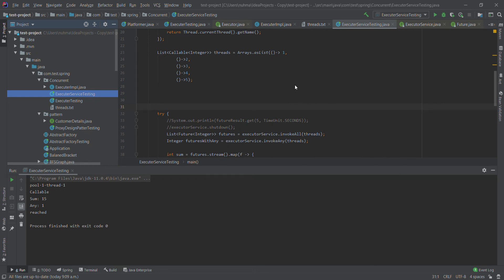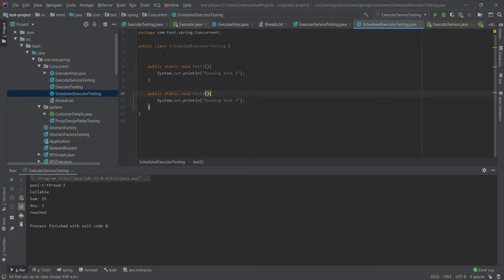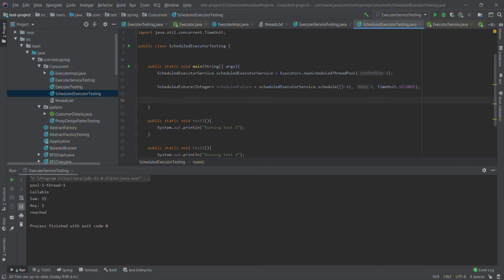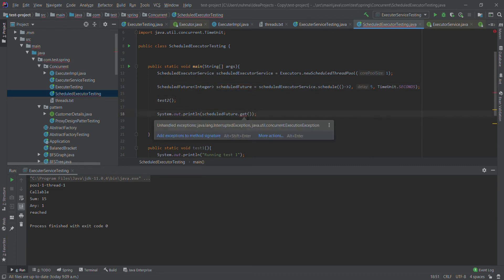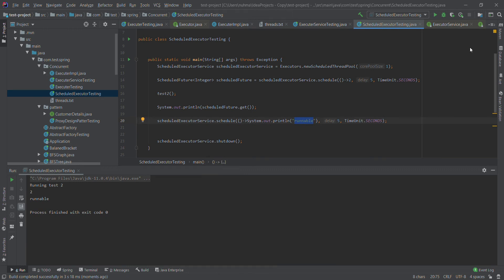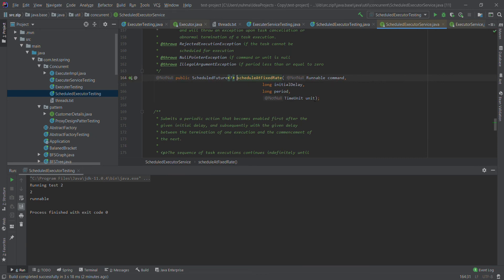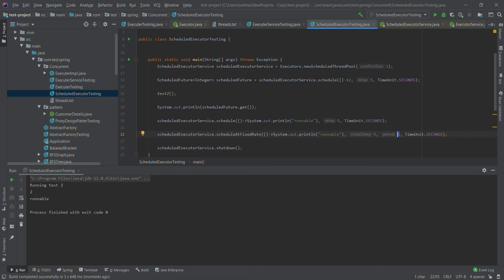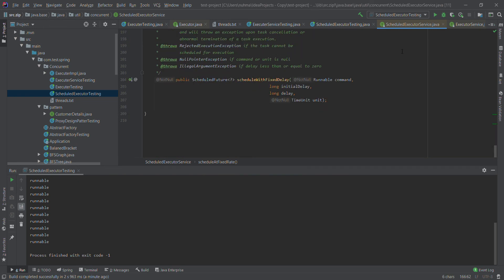Java Concurrent ScheduledExecutorService schedule with delay and period Example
Creating a scheduled executor service
use schedule executor service for scheduling a task with time interval
callable and runnable
running that task